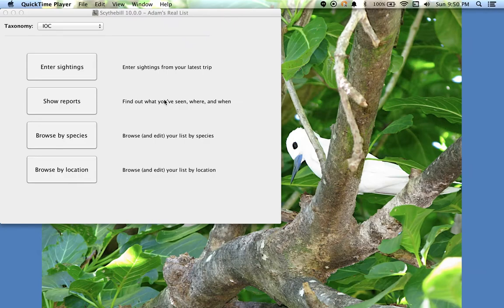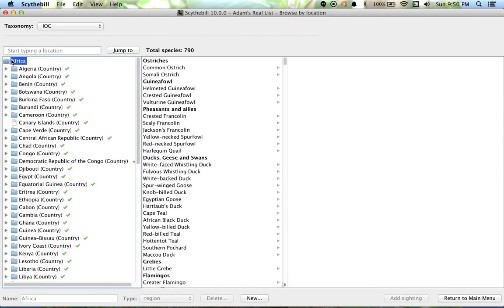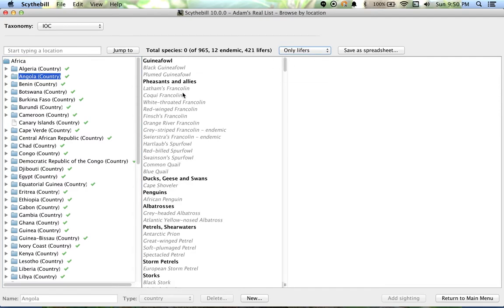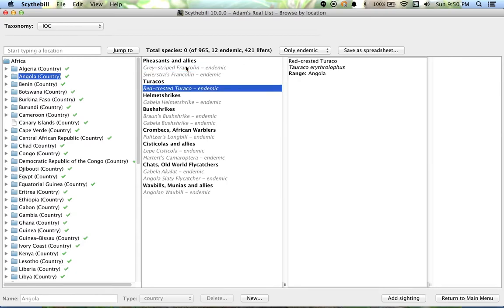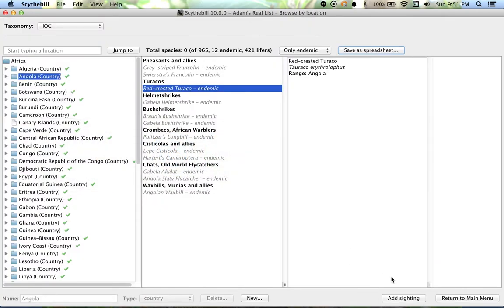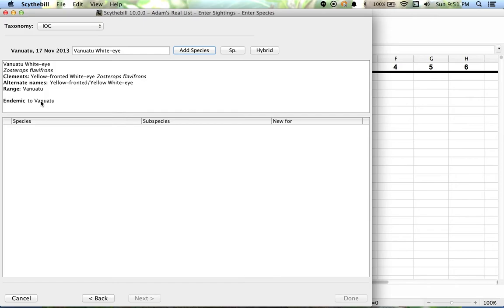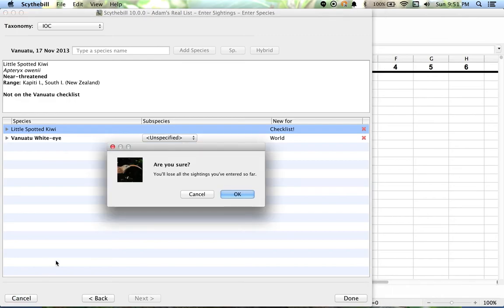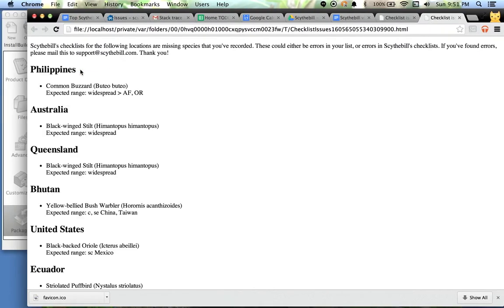Scythebill 10 - Checklists!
Scythebill 10 has lots of new features, but none is bigger than its checklists for over 200 countries and another 150 states, provinces and counties.  (Checklists courtesy of Mal Jenkins at printablebirdchecklists.)